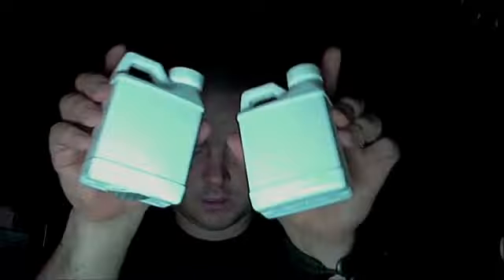tek4's first e juice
my first e juice attempt and success